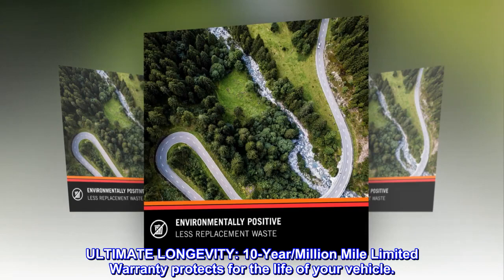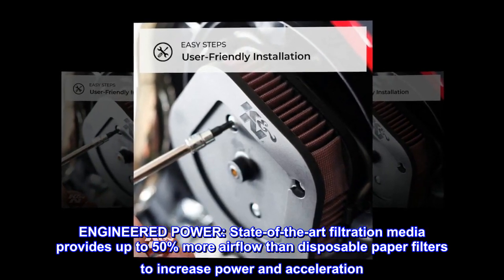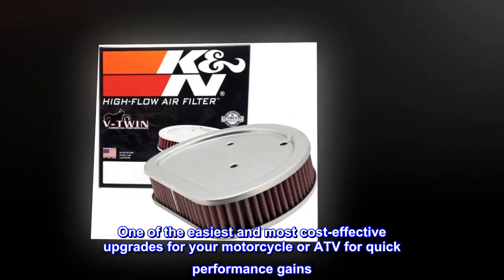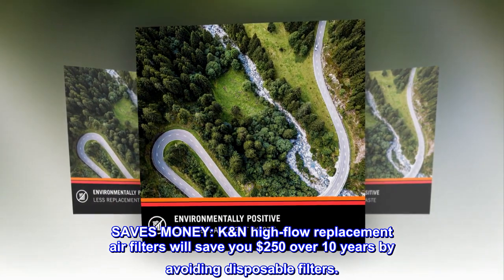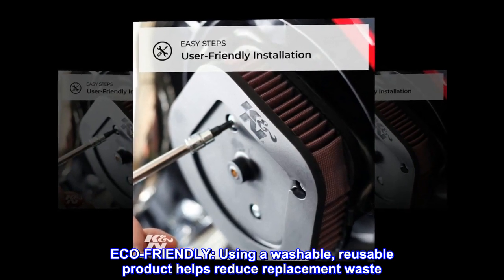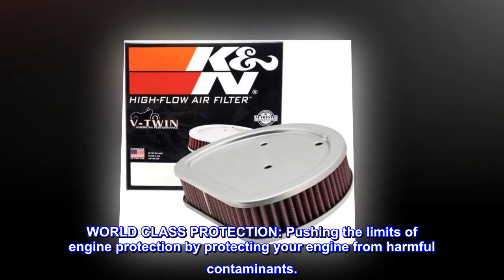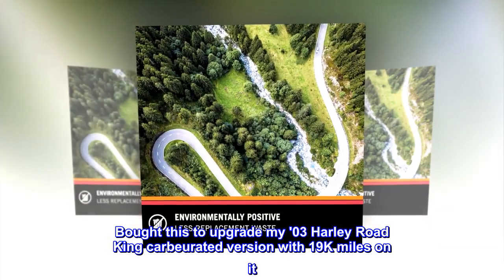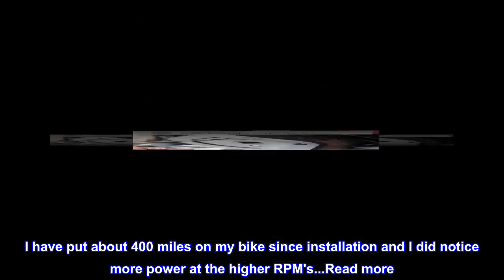K&N Engine Air Filter: High Performance, Powersport Air Filter: Fits 1999-2015 HARLEY DAVIDSON (Her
K&N Engine Air Filter: High Performance, Powersport Air Filter: Fits 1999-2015 HARLEY DAVIDSON (Heri

ULTIMATE LONGEVITY: 10-Year/Million Mile Limited Warranty protects for the life of your vehicle.
ENGINEERED POWER: State-of-the-art filtration media provides up to 50% more airflow than disposable paper filters to increase power and acceleration. Clogged or dirty air filters can reduce your vehicle’s acceleration by up to 10%.
EASY INSTALLATION: Pre-oiled and ready to install. One of the easiest and most cost-effective upgrades for your motorcycle or ATV for quick performance gains. Installation Time- 5-10 Minutes
SAVES MONEY: K&N high-flow replacement air filters will save you $250 over 10 years by avoiding disposable filters.
ECO-FRIENDLY: Using a washable, reusable product helps reduce replacement waste. A K&N filter will last longer than 10 disposable filters. Installation Time-5-10 Minutes
WORLD CLASS PROTECTION: Pushing the limits of engine protection by protecting your engine from harmful contaminants.
HIGH QUALITY: Made in America.

Bought this to upgrade my '03 Harley Road King carbeurated version with 19K miles on it. It was a perfect fit, replacing the stock paper filter.